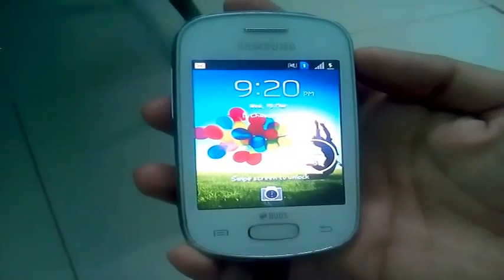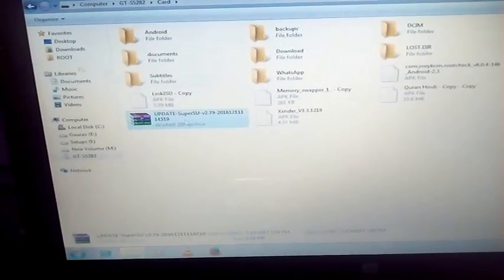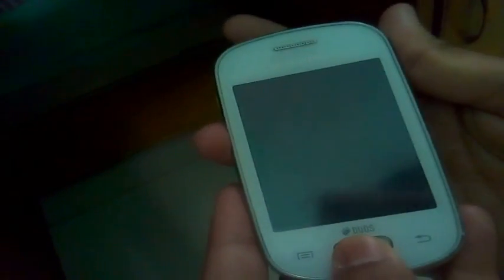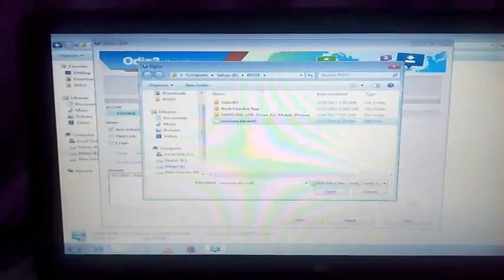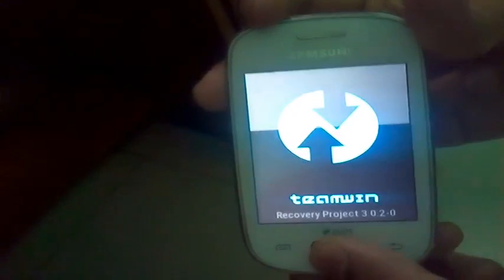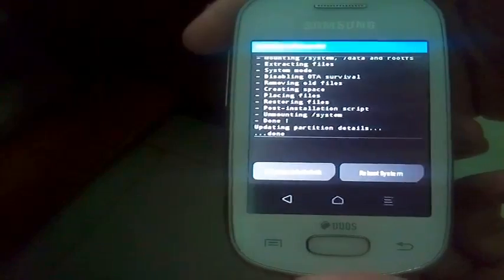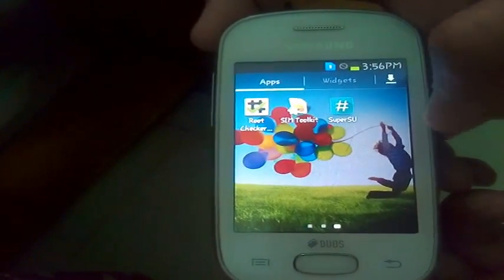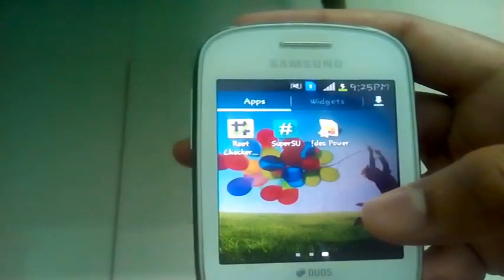How to Root and Install Custom Recovery (TWRP) in Samsung gt-s5282 & gt-s5280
How to Root(SU 2.79 Latest) and Install Custom Recovery (TWRP) in Samsung galaxy gt-s5280/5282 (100% works)#

Links :---

1) Samsung USB Driver -

2) ODIN 307 --

3) TWRP Recovery --

4)SU zip File (2.79 Latest Version) :-

5) Root Checker APP :-

## HOW TO INSTALL CUSTOM ROM IN SAMSUNG GT-s5280/5282 (Marshmallow Android 6.0) CM13.0  #

# HOW TO INSTALL CUSTOM ROM IN SAMSUNG GT-s5280/5282 (NOUGAT Android 7.1) CM14.1  #